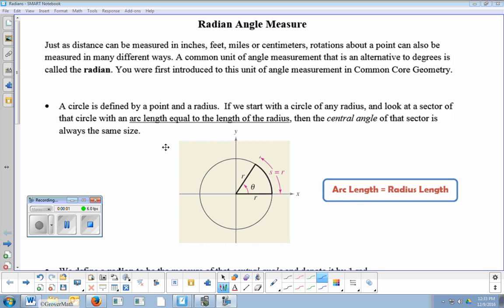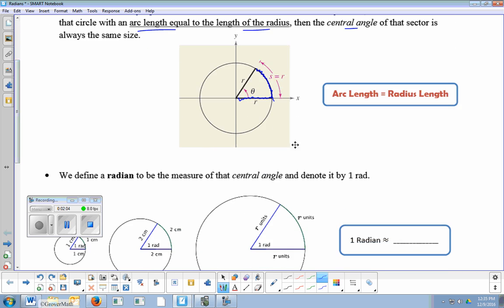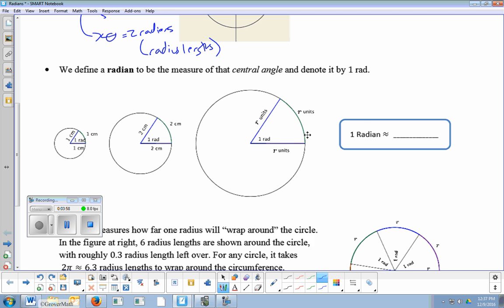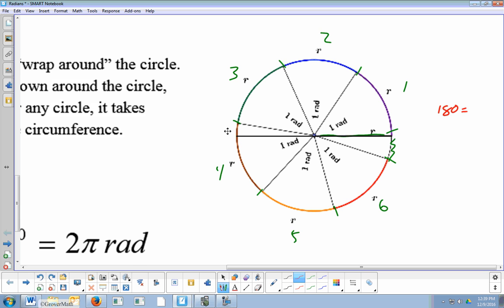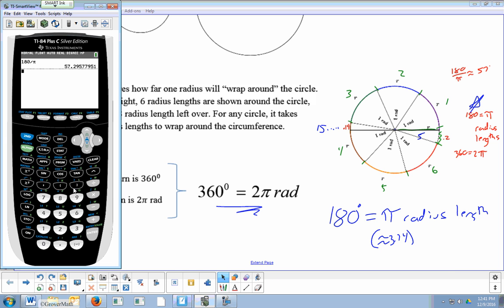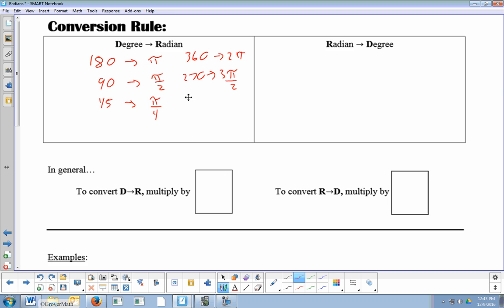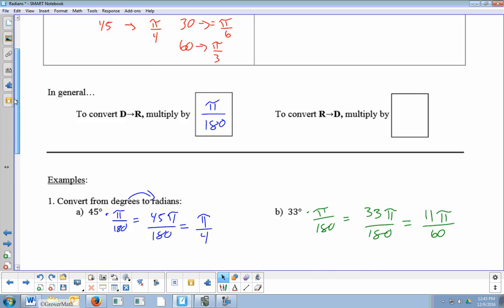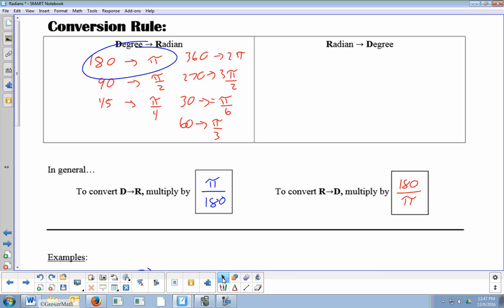Radian Lengths A2CC